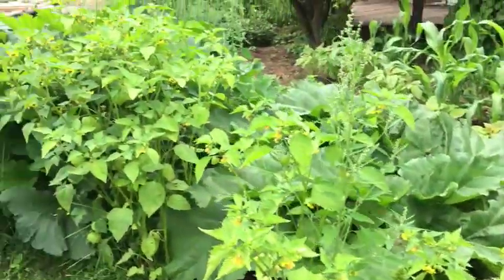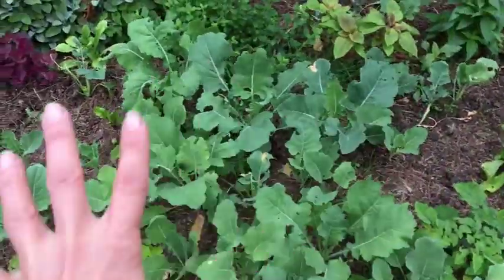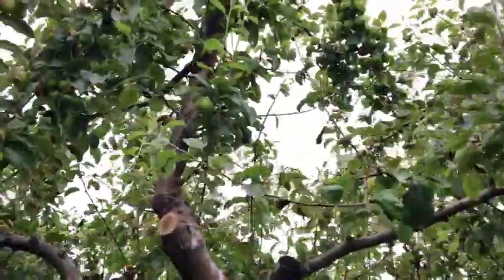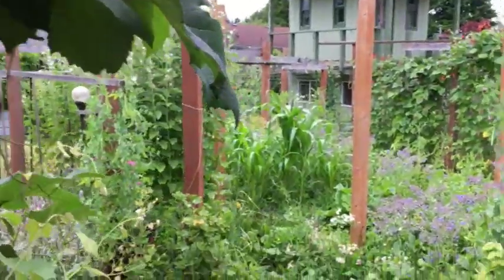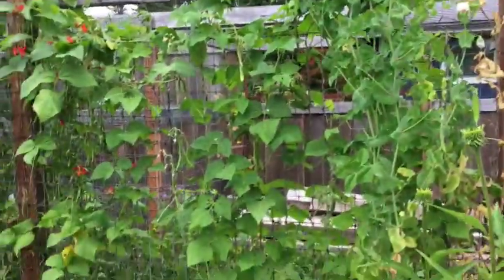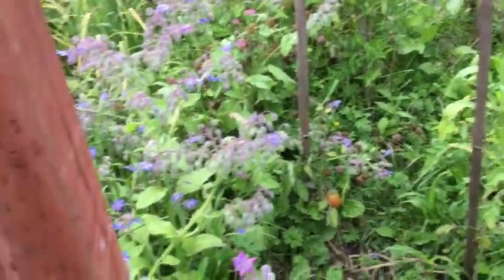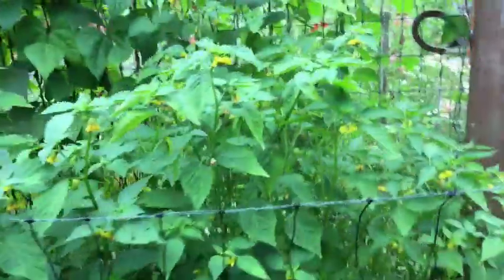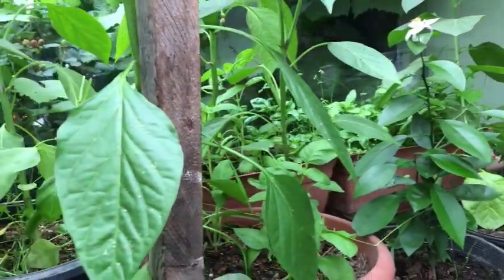Roof and Garden Update (Early August 2019)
MISC ITEMS WE USE:
Mother Earth Products: (Save 10% by going through this link!):
The Homesteader's Natural Chicken Keeping Handbook: